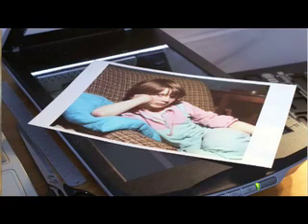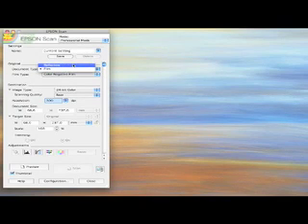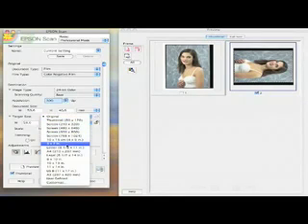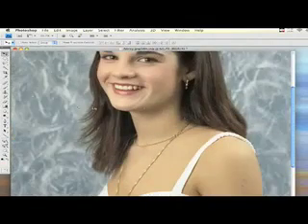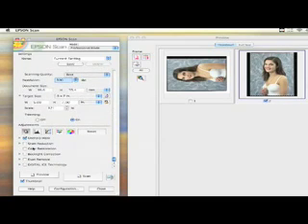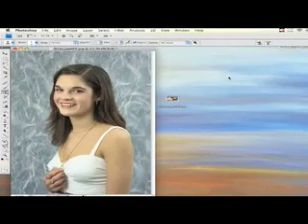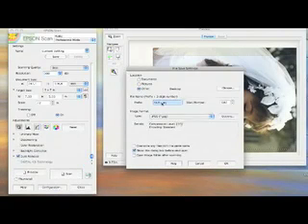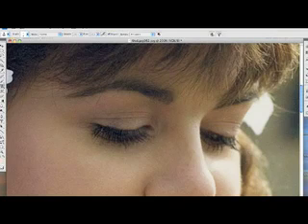Scanning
Tutorial on scanning negs and prints. Scans are them manipulated in Photoshop.The scanner used is an Epson 4490.